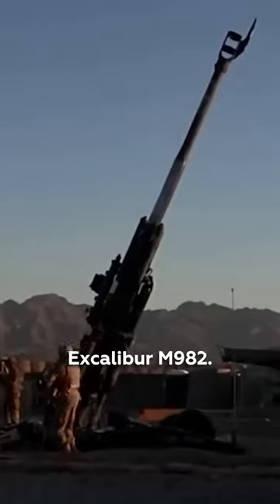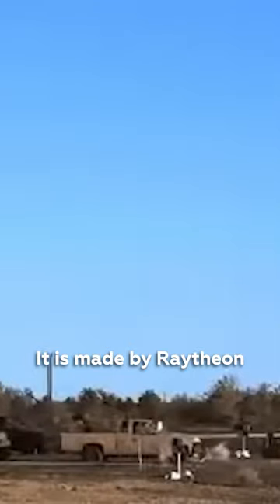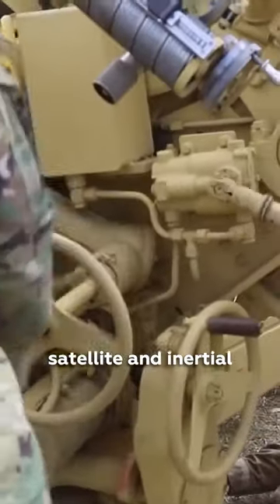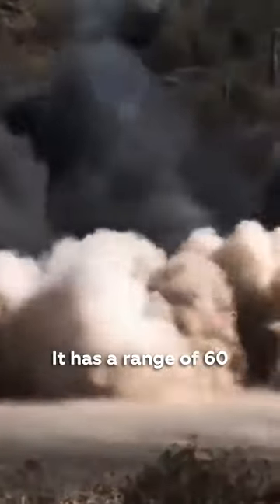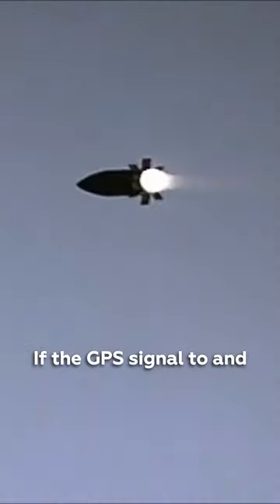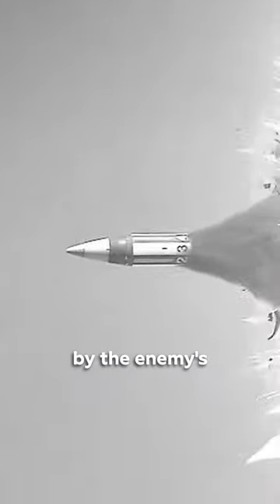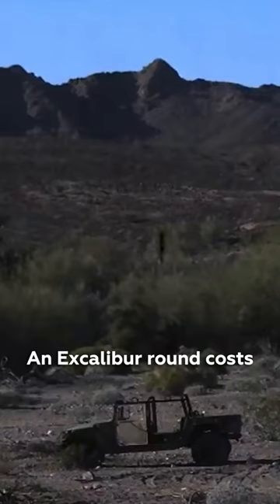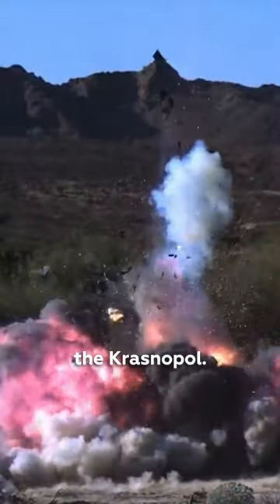Exalibur M982 projectile!